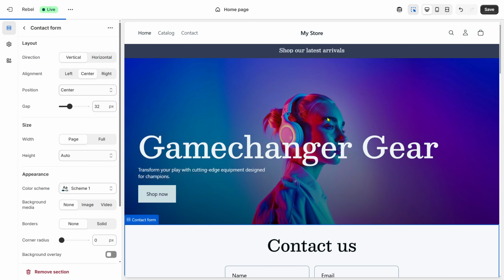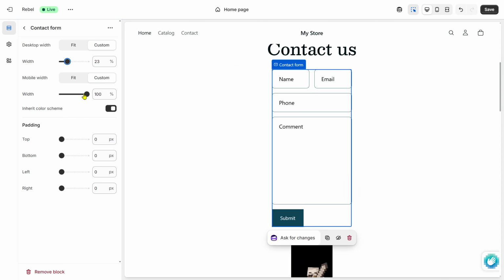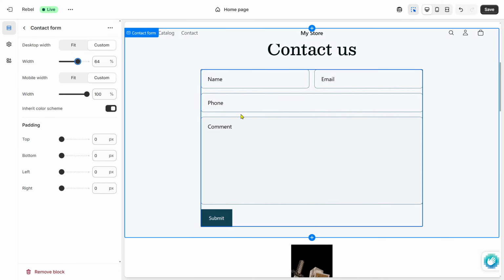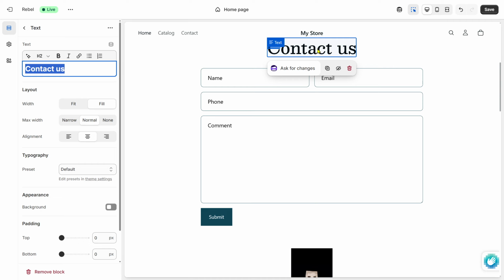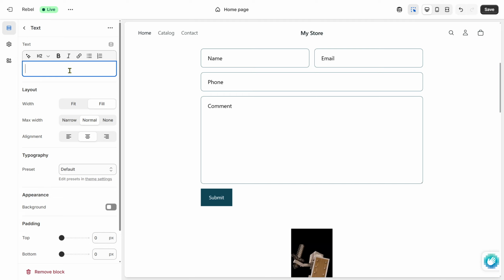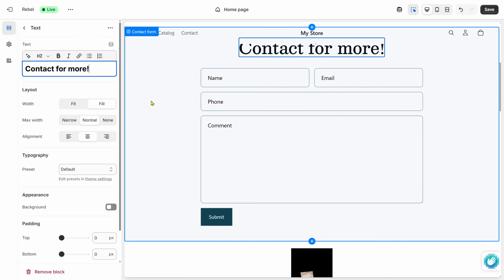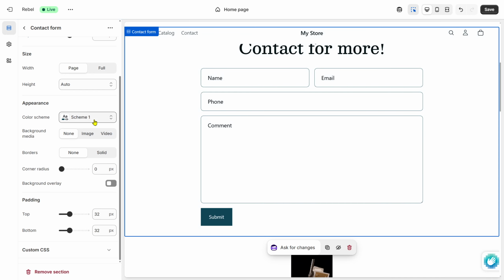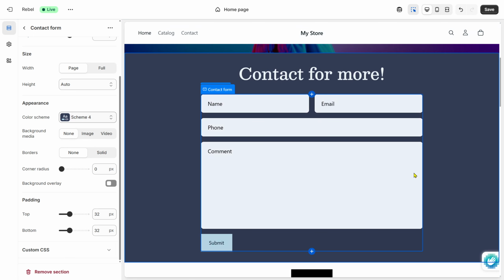How To Edit Contact Form on Shopify (Step-by-Step)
How To Edit Contact Form on Shopify | Customize Contact Page Form

In this tutorial, you’ll learn how to edit the contact form on Shopify to customize the fields and layout for your store. I’ll show you how to modify the default contact page, adjust form fields, and make simple changes through theme settings or code if needed. This helps you collect the right information from customers and improve communication. If you’re wondering how to edit the contact form on Shopify as a beginner, this step-by-step guide explains how to customize it easily.

I hope you found my How To Edit Contact Form on Shopify video useful!